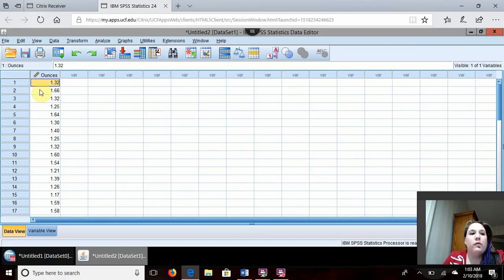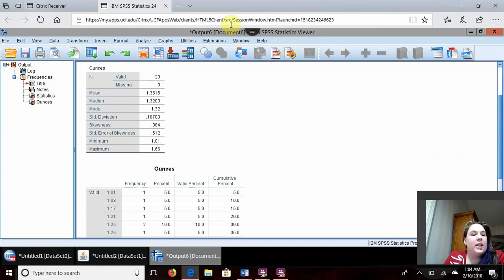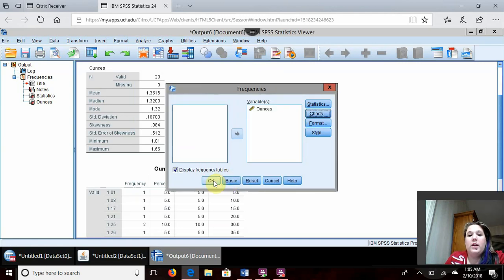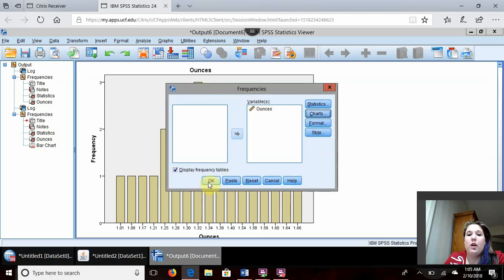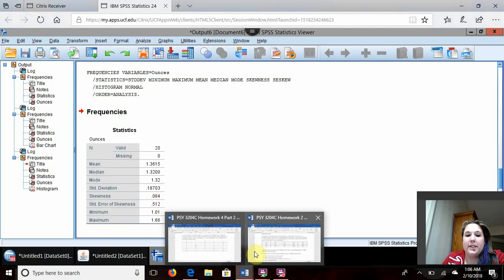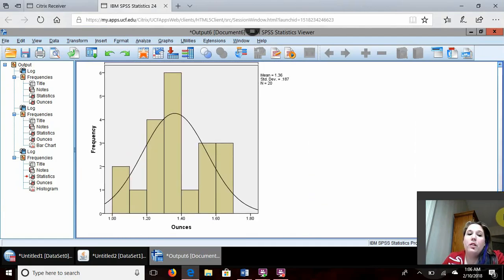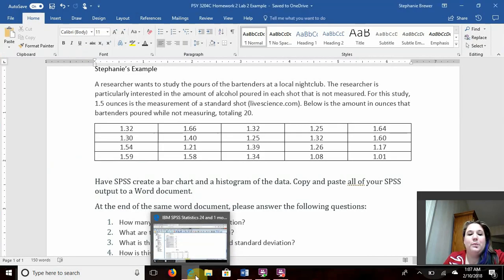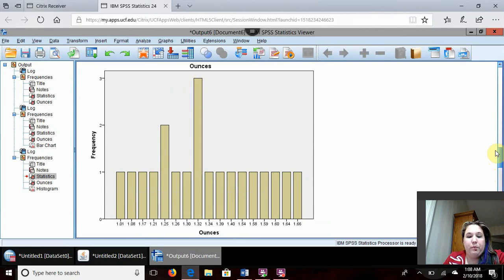PSY 3204C Homework 2 Part 2 Video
This is a step by step guide to a problem similar to homework 2 part 2 lab for Dr. Wang's Spring 2018 PSY 3204C Statistical Methods in Psychology at University of Central Florida. This will show you step by step how to operate in SPSS for the lab. It will cover the creation of bar charts, histograms, normal curves, and also how to tell if it is skewed.